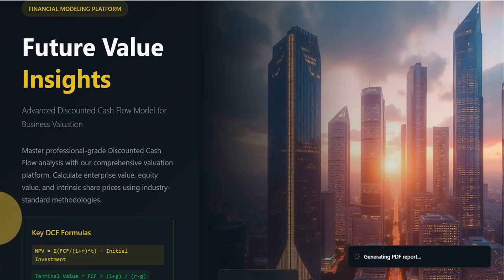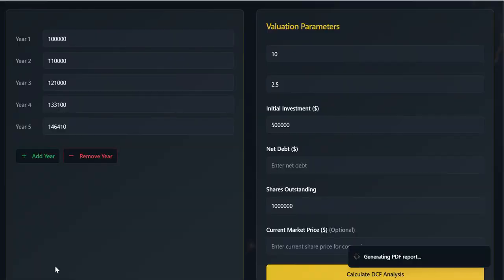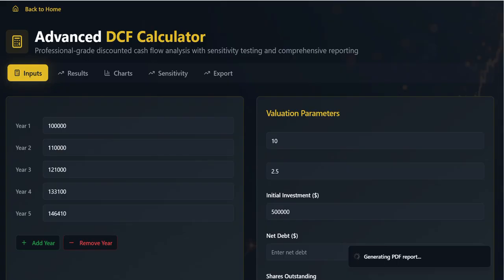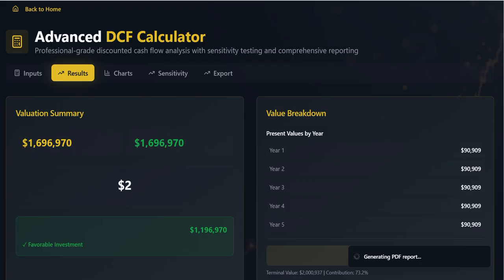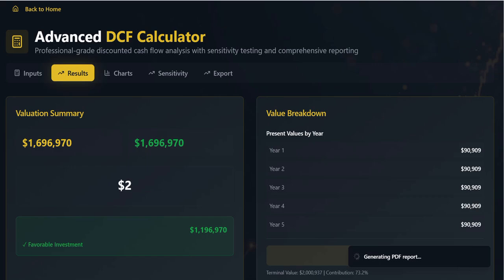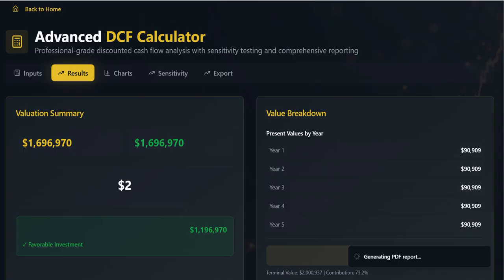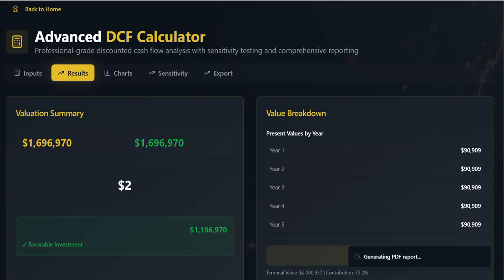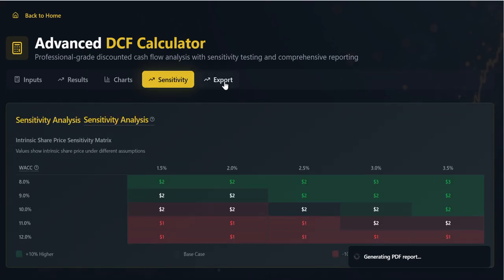discounted cash flow model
MARKETING MODEL